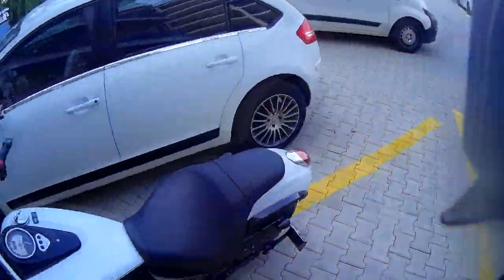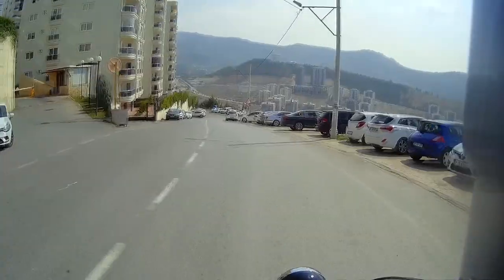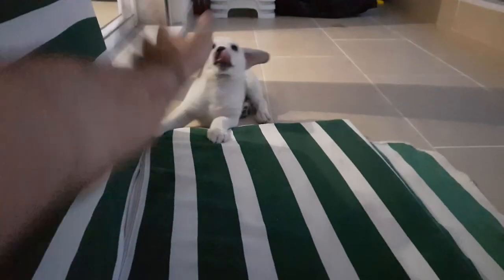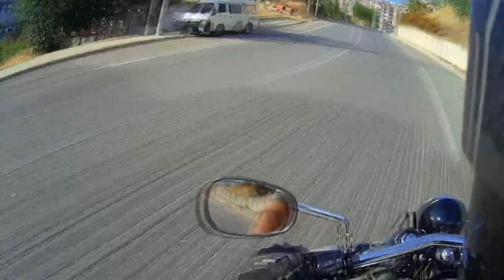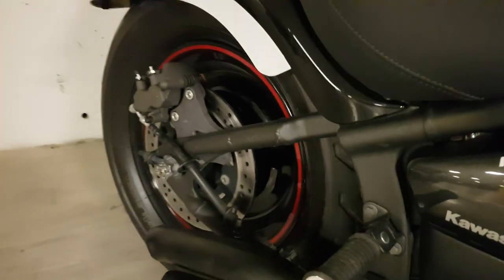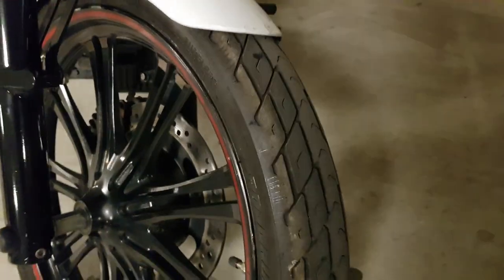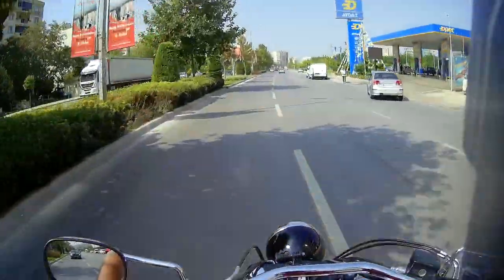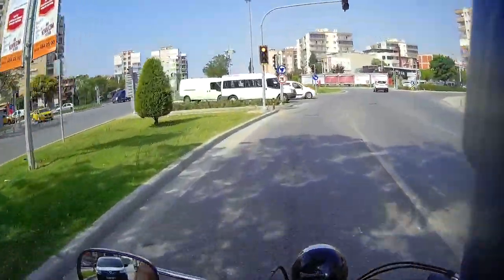What's new with Moto Anzac in 2018 (I'm back!)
So.. after 1 year of no-uploads. Figured I come-back with an update... Now that things've settled down, i'll be posting more videos very soon!